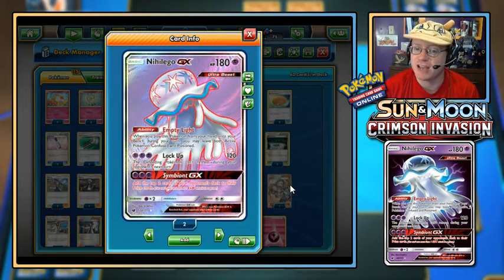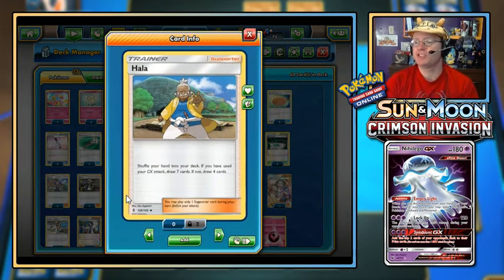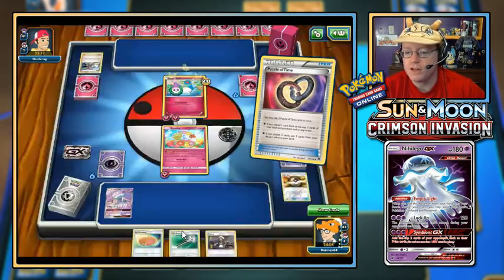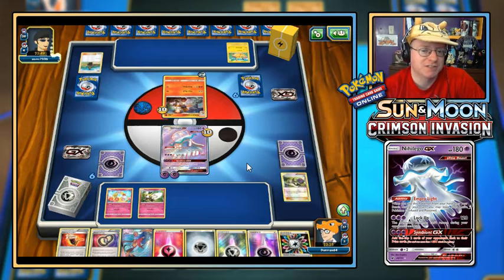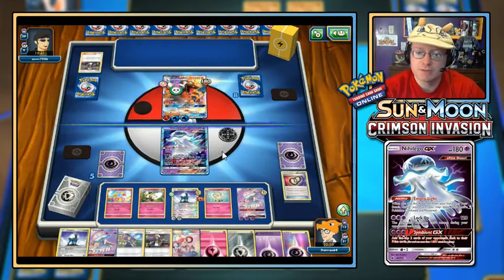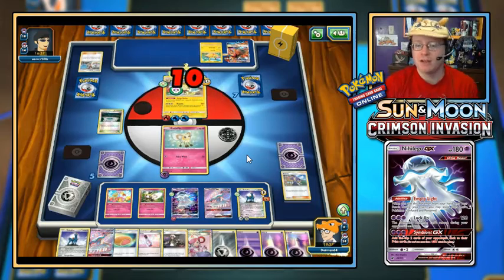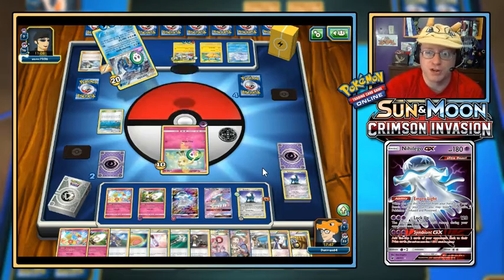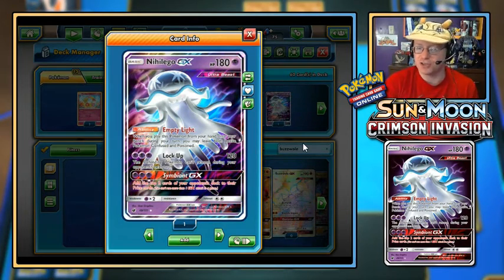UB-01 Symbiont: Nihilego-GX! Crimson Invasion - Pokémon TCG Live Online Matches #104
Let's check out another Pokémon TCG Live Online Match video, featuring cards from the most recent expansion of Pokémon TCG, Crimson Invasion. I'll go over the deck strategy first, then demonstrate the strategy in an online battle with live commentary, showcasing what these new cards are capable of.
The spotlight of today's deck is Nihilego-GX!